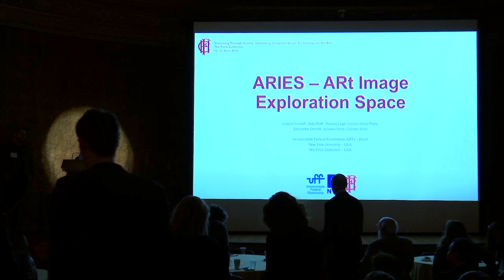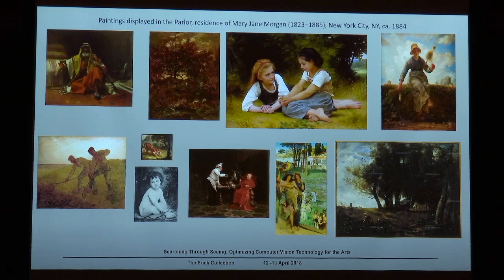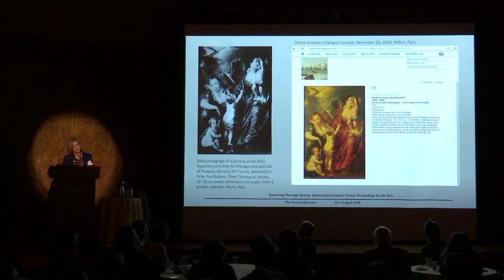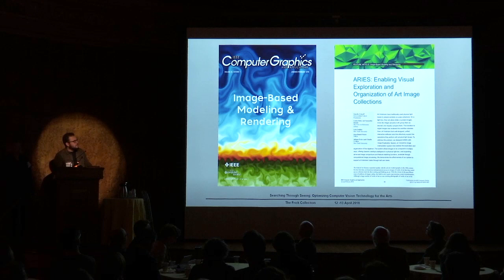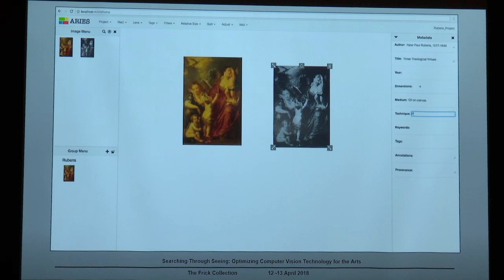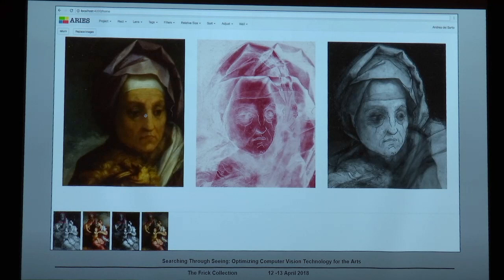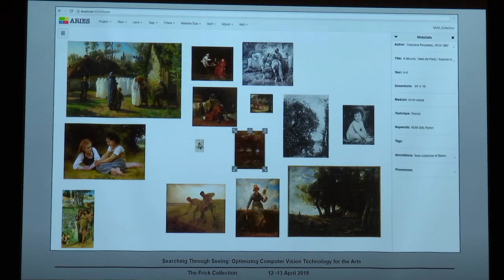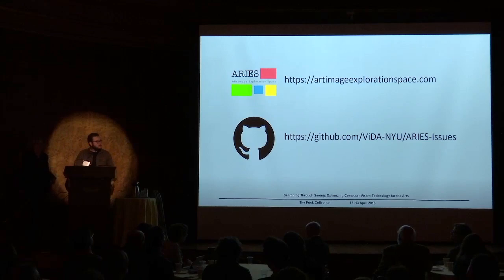Samantha Deutch and João Lucas Rulff da Costa: "ARIES: ARt Image Exploration Space"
Samantha Deutch, Frick Art Reference Library and João Lucas Rulff da Costa, Tandon School of Engineering, New York University.This video is part of a series of lectures from the symposium 'SEARCHING THROUGH SEEING: OPTIMIZING COMPUTER VISION TECHNOLOGY FOR THE ARTS' presented by The Frick Collection and the Frick Art Reference Library on Thursday and Friday, April 12-13, 2018.

This two-day symposium was an initiative to harness existing tools in computer vision science for art-historical research and advise their development. To this end, the symposium brought together professionals from the fields of computer science and art history to identify the precise technological needs for expanding image-based searching as a tool and a methodology with the ultimate aim of building a usable image-search platform with multiple applications in the arts.